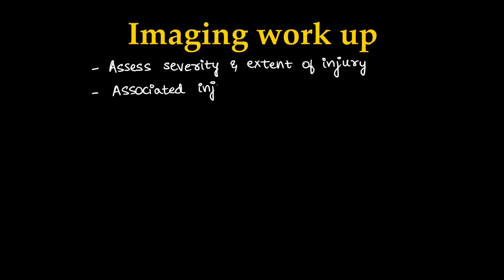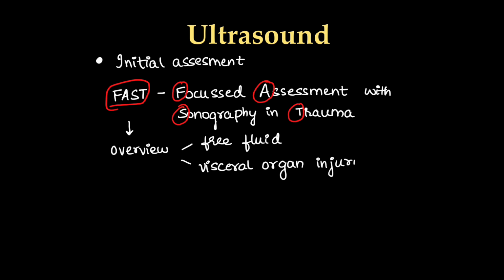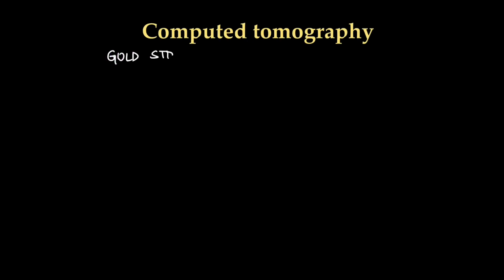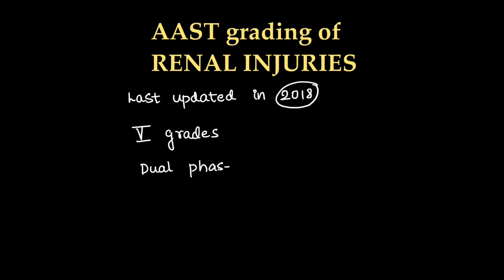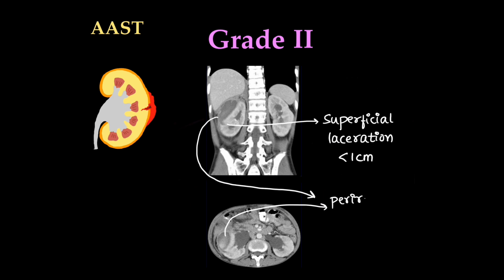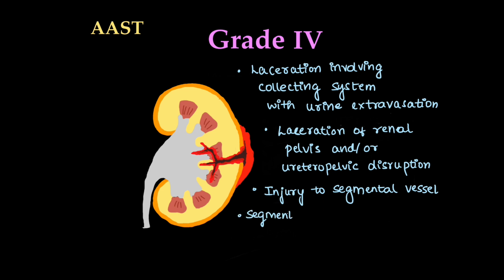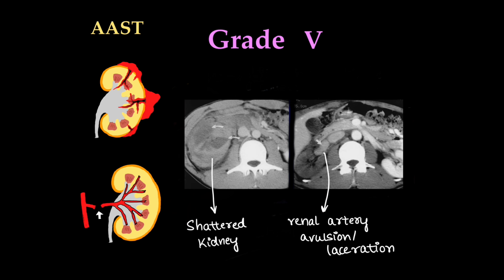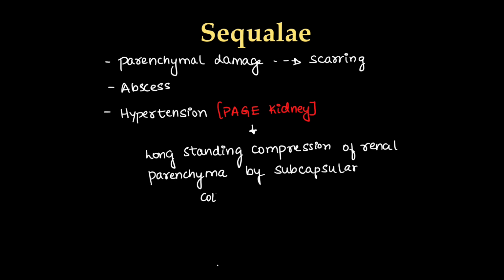Imaging in RENAL TRAUMA & AAST grading l Recent updates l USG FAST l CECT l Angiography l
Detailed discussion of triage in emergency settings with indications for renal imaging. USG FAST study procedure, indications and limitations. CECT renal protocol and findings in detail. Radiology defined

AAST ( American association for surgery in trauma) grading - Grade I to V for renal trauma discussed in detail with illustrations and CT images.

Brief discussion about sequalae of renal trauma and management.